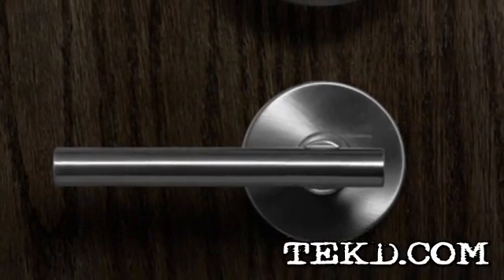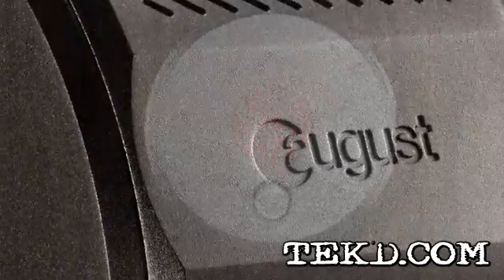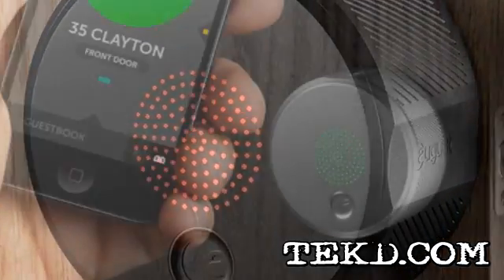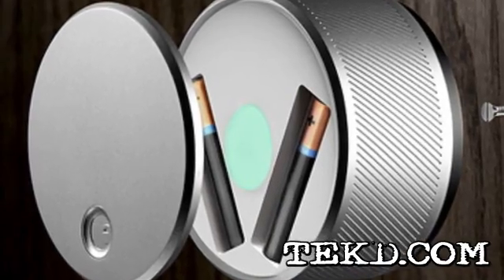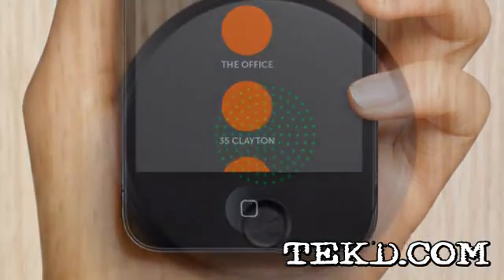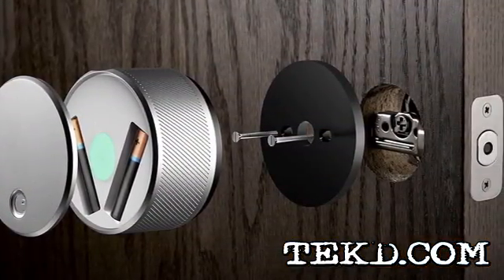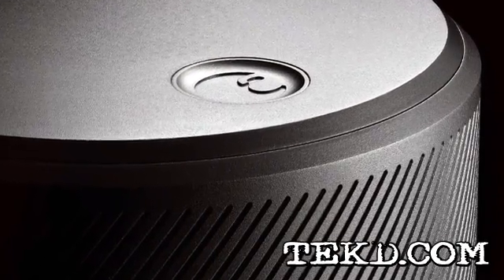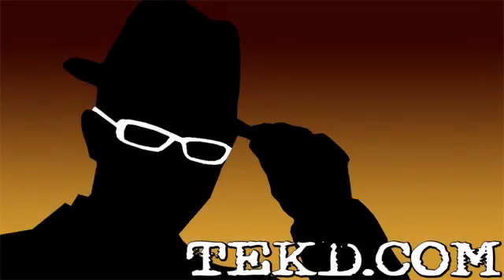Keyless Entry and Control with the August Smart Lock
The August Smart Lock replaces the current lock on your door and uses Bluetooth technology to sense your smart phone. When you are in proximity, the lock automatically unlocks the door.  The Smart Lock is powered by two batteries and works in conjunction with an app on your phone. Through the app, you can check who has been in and out of the house, issue keys to friends and family and check the lock status as well as the status of the batteries. You can set keys that work all the time or limit access to the house with keys that only work a few hours on select days.